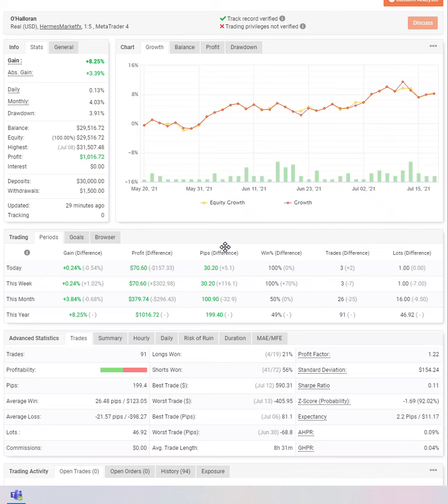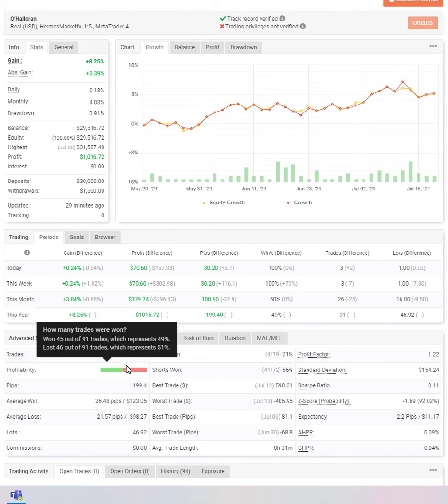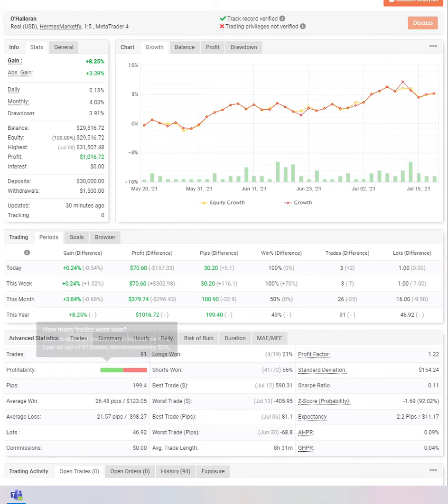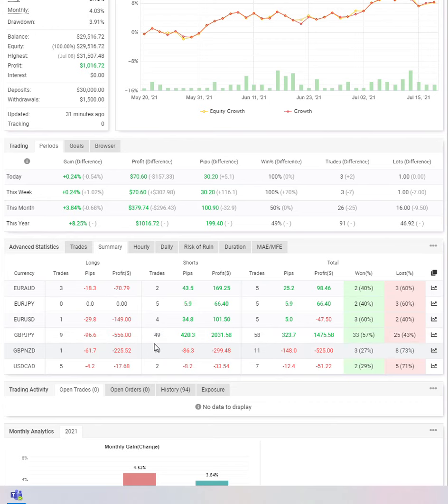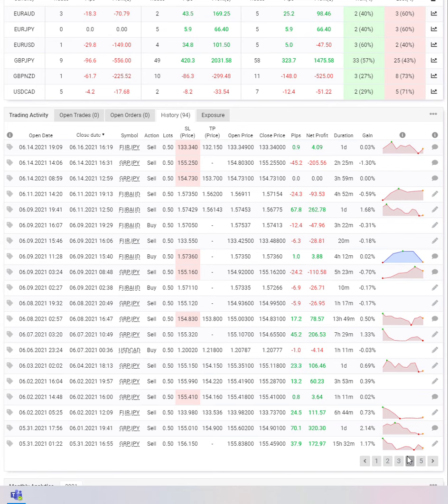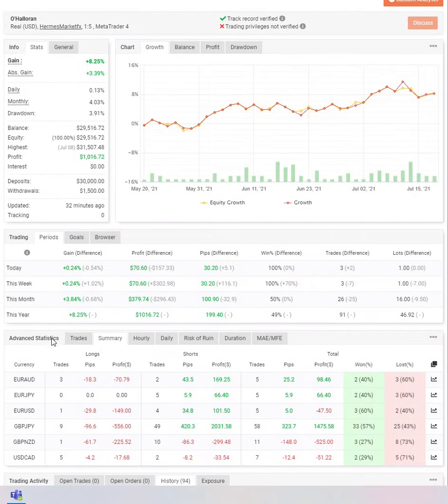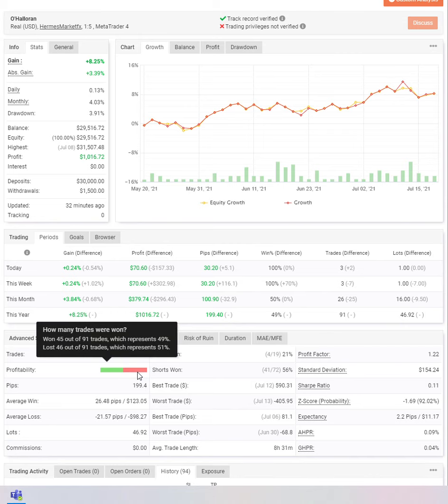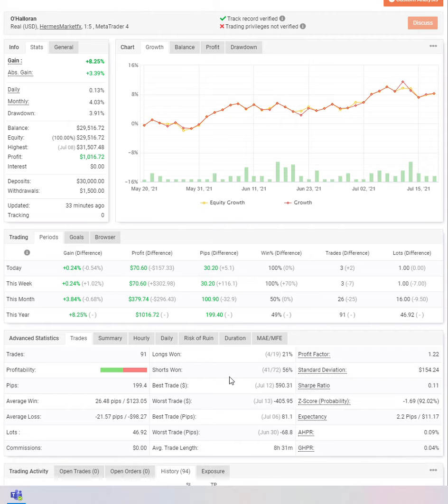Inside $30,000 Account of a Forex Funded Trader - O'Halloran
If you are a successful trader, ambitious with a proven trading strategy who is looking to move to the next level, then our Funded Trader Program is exactly what you’re looking for!

AudaCity Capital has a world-renowned reputation for funding and backing profitable traders. If you have the talent and know-how, we will provide you with the necessary funding, shaping your future.

Why should you join our Traders Team?
-Fully funded trading account.
-Big profits 50-50 % profit split.
-Mobile international trading.
-You’re not liable to losses.
-10% Drawdown.
-Robust technology and deep institutional liquidity.

 Apply now and start managing our Capital!